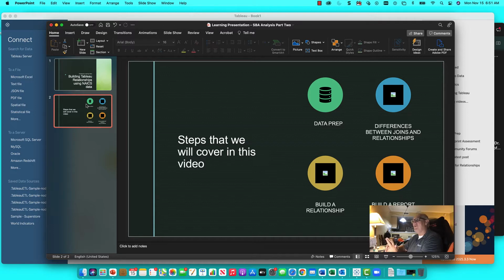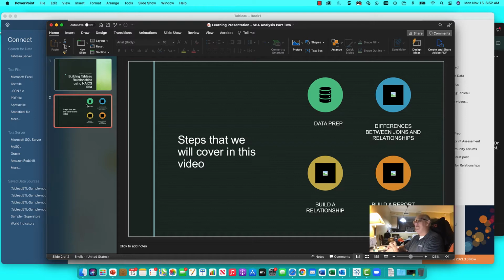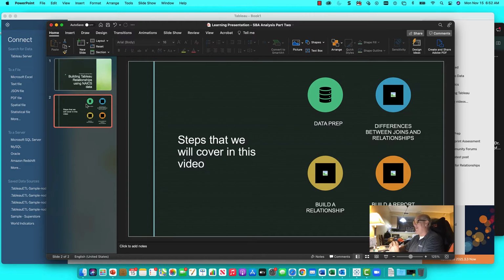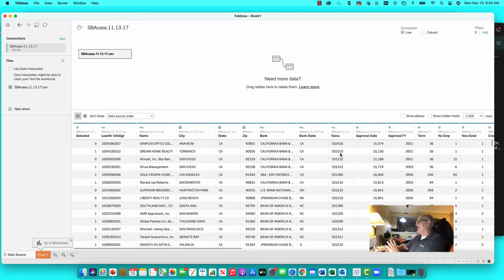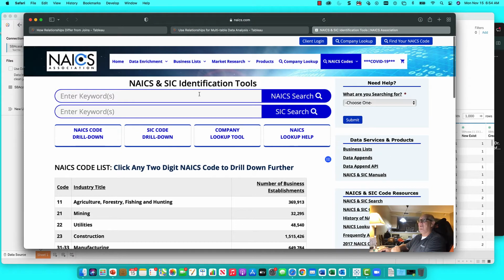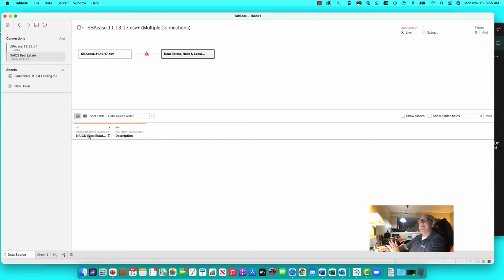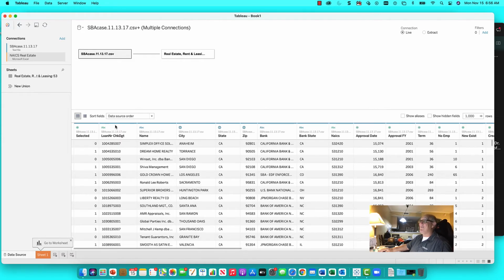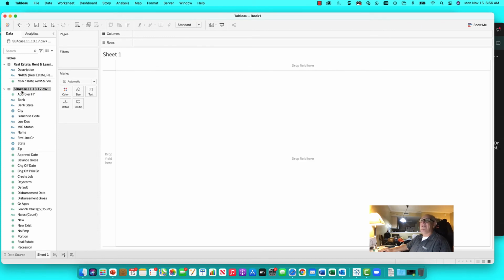Tableau: Combining Data Using "Relationships" in Tableau - Brilliant. Less Joins more Relationships!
In this video, we explore Tableau Relationships to add descriptive values to NAICS data. We relate the Small Business Administration (SBA) and NAICS datasets using Tableau relationship functionality. The SBA dataset has NAICS codes but no descriptions, and the NAICS data has both codes and descriptions.

Tableau released relationships in the 2020.2 release.